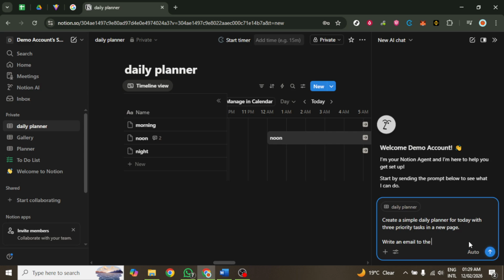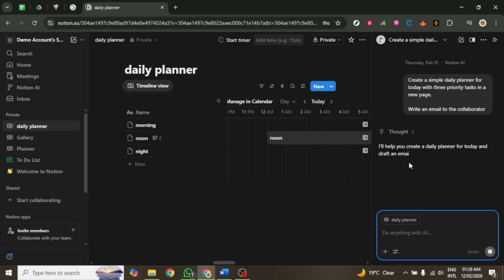How to use Notion AI for writing emails and reports[LATEST GUIDE]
In today's Video we cover, How to use Notion AI for writing emails and reports